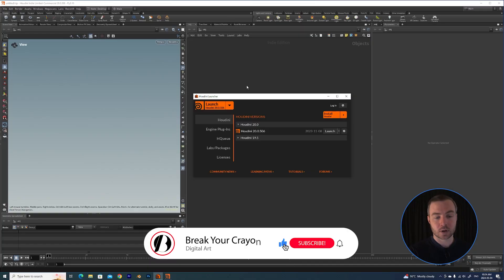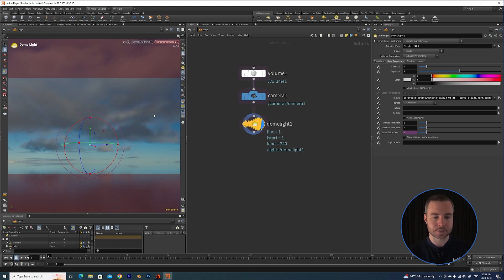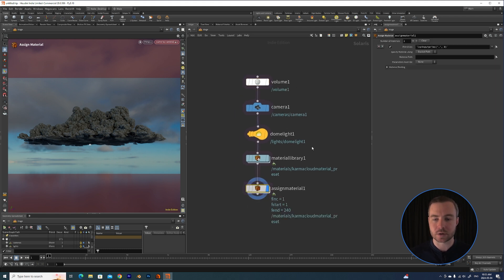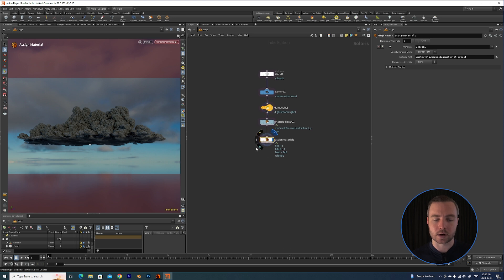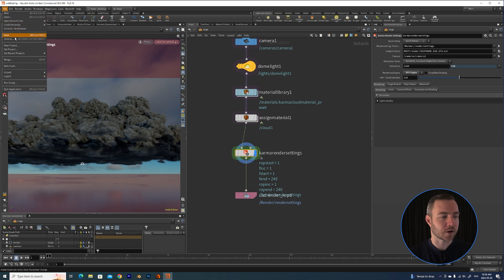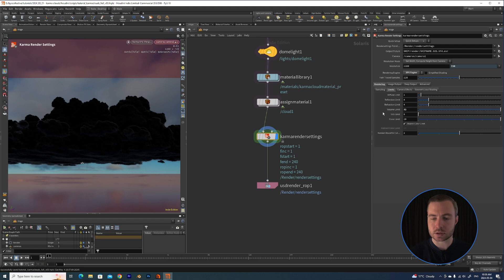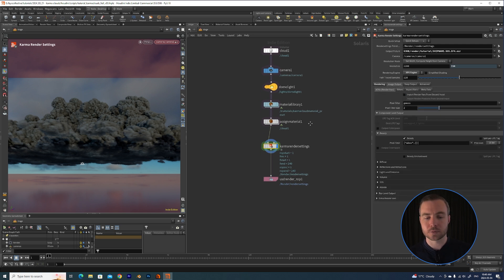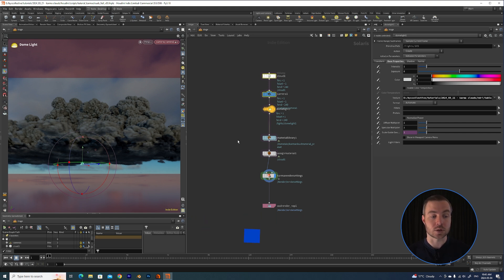Houdini KARMA - Cloud Rendering pt1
In this tutorial I'll be taking you through the basic setup for rendering cloud VDB's inside of Houdini 20 using Karma and the USD stage.

Part 1 is just a quick overview using the default Karma Cloud Shader. Part 2 will dive into more detail and go over the shading process in more depth.

00:00 Intro
00:53 VDB Assets
01:54 Material
04:54 Karma Render ROP